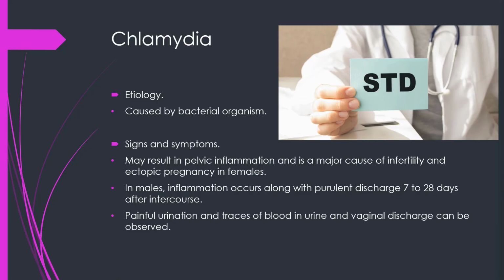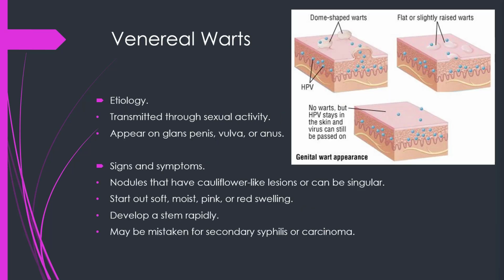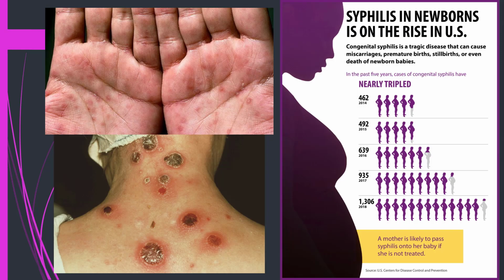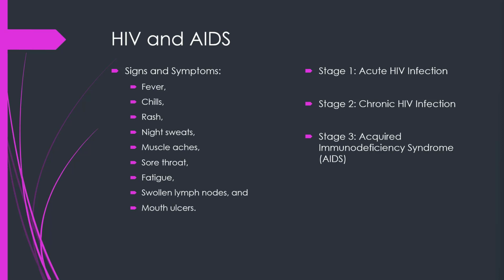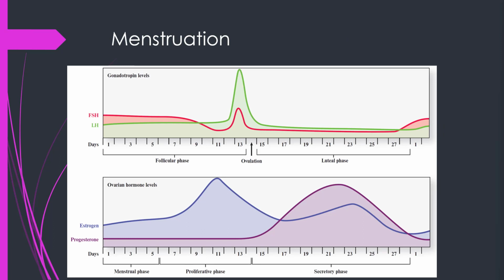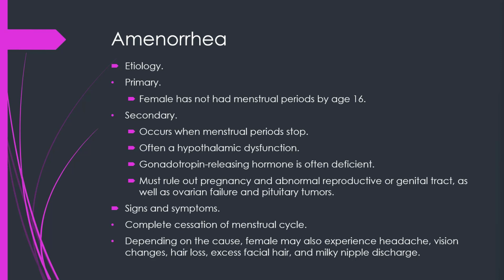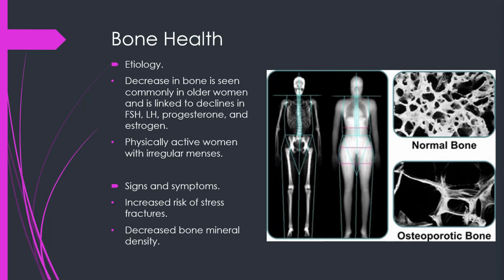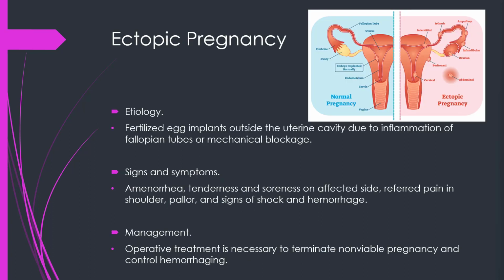5. General Medical Conditions - Sexually Transmitted Infections